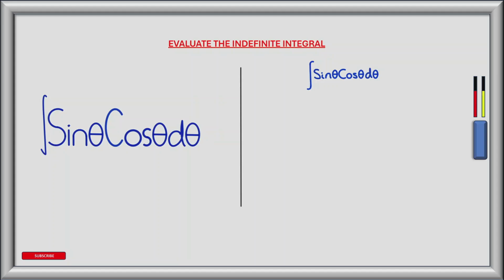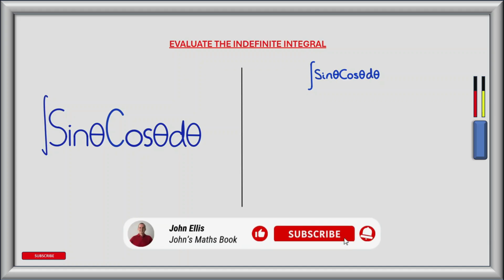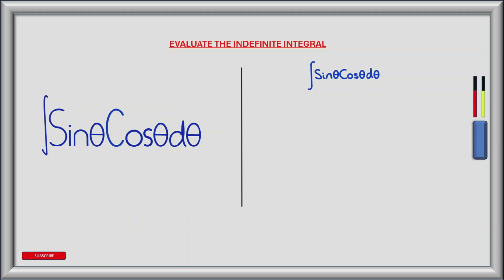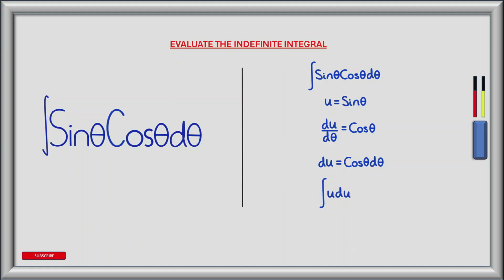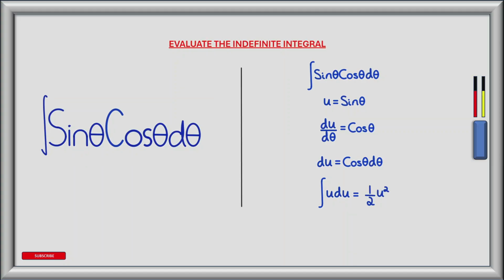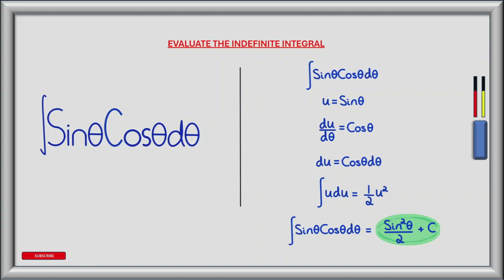How to evaluate the indefinite integral sinΘcosΘdΘ | Integrate sinxcosxdx || U-Substitution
In this video I explain how to evaluate the indefinite integral sinΘcosΘdΘ,
∫sinΘcosΘdΘ. I demonstrate how to use U-substitution to simplify the integral. I then evaluate the integral and substitute back in for U.